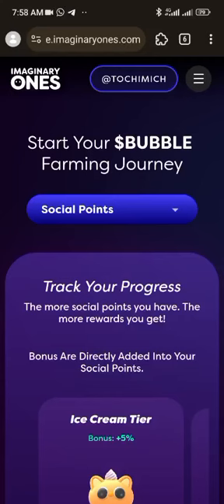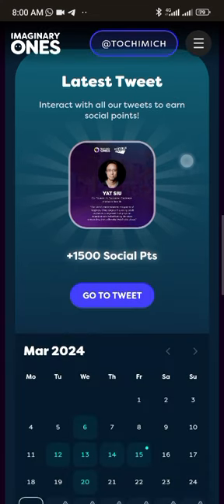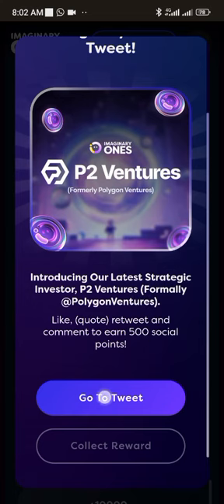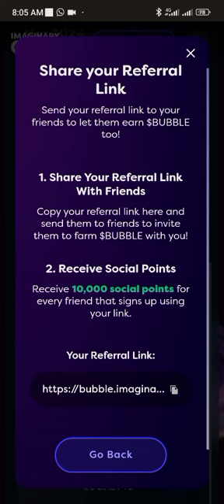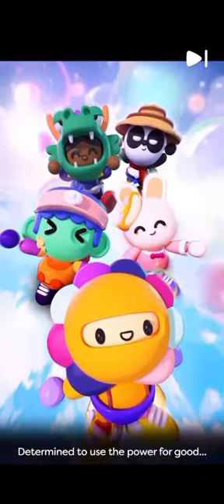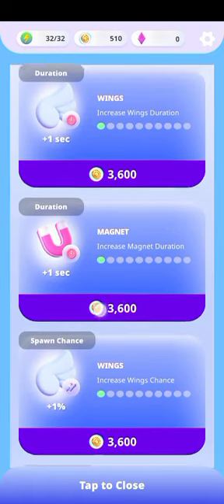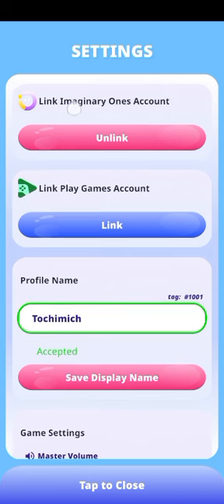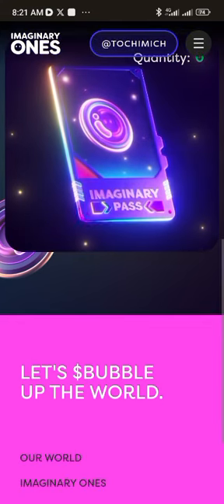BUBBLE AIRDROP GUIDE AND HOW TO PLAY THE BUBBLE RANGER GAME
The $BUBBLE coin is a native cryptocurrency created by Imaginary Ones.

It powers our Web3 entertainment ecosystem, providing for connected experiences across gaming, merchandise and content.
Imaginary Ones is web3 gaming project team nickname and an NFT collection comprising 8,888 fully animated and 3D characters on the Ethereum network. Founded by Clement Chia and David Lee, Imaginary Ones believes in using art to spread love, positivity, and creativity.

The team launched one of the most successful global NFT projects thus far, selling the entire collection within 4 minutes of the Dutch Auction sale.

There are 3 methods of getting $BUBBLE Coin airdrop.

Holding an Imaginary Ones ecosystem NFT

Redeeming an Imaginary Pass

Earning Bubble Points & Social points by taking part in social activities and gaming challenges